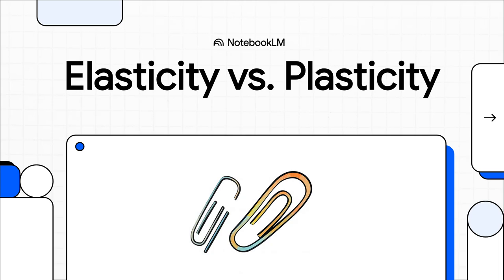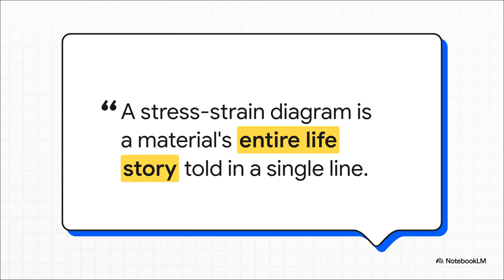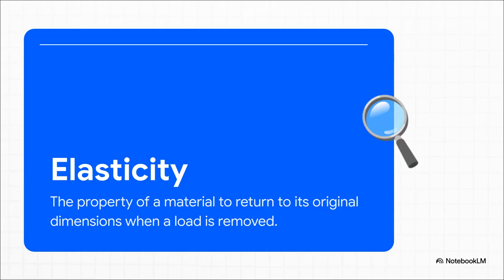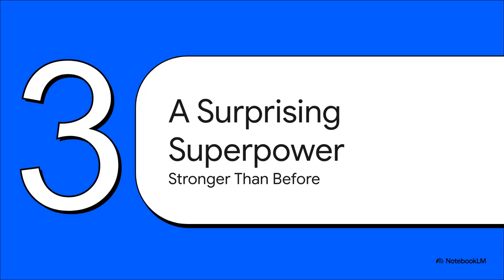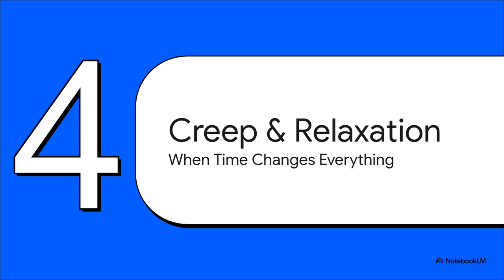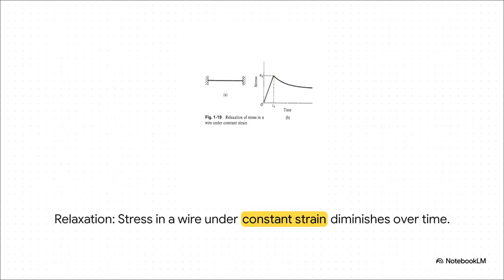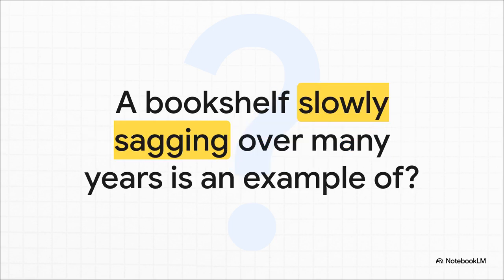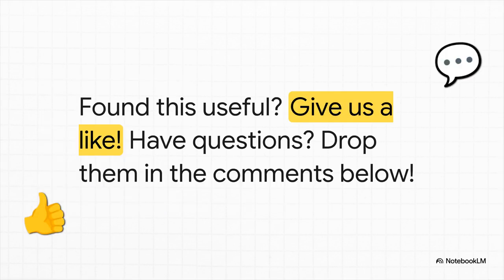Why Rubber Bands Bounce Back & Paperclips Stay Bent: Elasticity vs. Plasticity (Residual Strain)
Hey, welcome back to the workshop! Have you ever really thought about this: Why does a rubber band snap right back, but if you bend a paperclip, it just stays bent? We are diving into the science that explains exactly that—Section 1.4, Elasticity and Plasticity. We're looking at the first two, and most important, chapters of a material's life story. We start with the happy, carefree, bounceback part—where a material has a perfect memory of its original shape. But what happens when we push the material past that comfy, safe, bouncy zone? We promise, by the time we're done, you are going to know exactly why engineers design everything from massive bridges to your phone case the way they do! Let’s dive right in.

Description
We zoom in on the most important chapters of a material’s life story: Elasticity and Plasticity (Section 1.4).
In the elastic region (the "rubber band phase"), the material bounces back completely. If we apply stress and then let go, it returns to zero, acting like nothing ever happened. This is a material’s perfect memory.
However, if we push past the comfy, safe zone, we enter the plastic region. This is the "point of no return" or yielding. When the material is pulled up to point B and then released, it doesn't return to zero. The leftover stretch—the distance from O to C on the graph—is called residual strain. We call this permanent change a "battle scar," like the bend in the paperclip you can never fully straighten out.
But here is where things get wild: this souvenir isn't always a bad thing. By stretching the material past its original elastic limit, we can actually raise its limit, making it stronger—a real process called work hardening.
Finally, we introduce time as a character in the story:
1. Creep: Slow deformation over time under a constant load (e.g., an old bookshelf sagging under books).
2. Relaxation: The stress or tension inside the material fades away over time under a constant stretch (e.g., a guitar string going flat).
Next time, we are jumping into Section 1.5 to uncover Hooke's law—the golden rule of elasticity